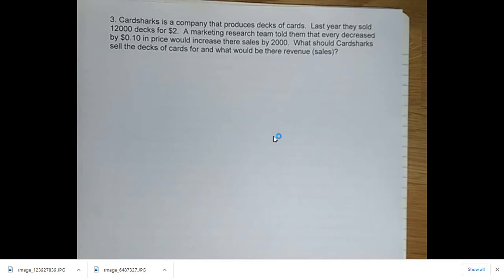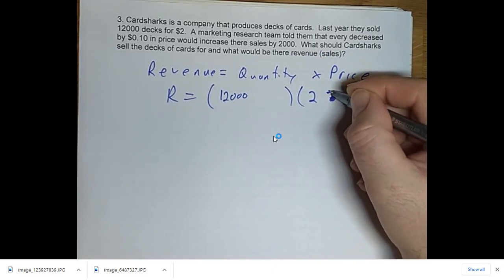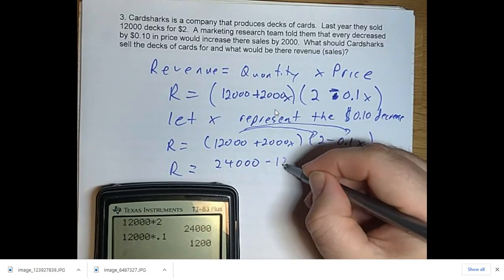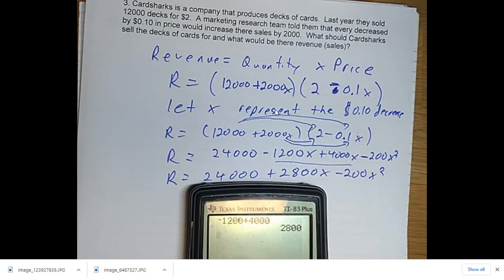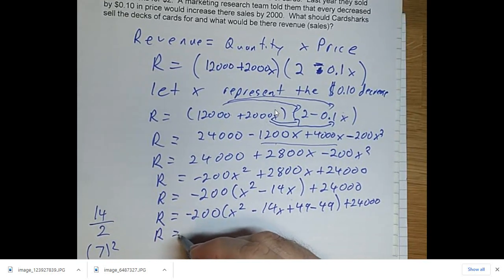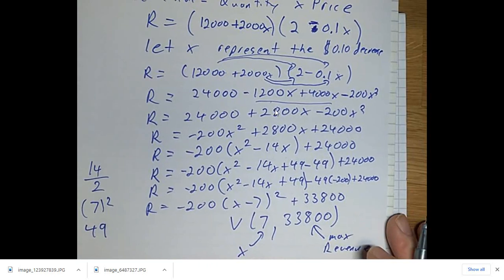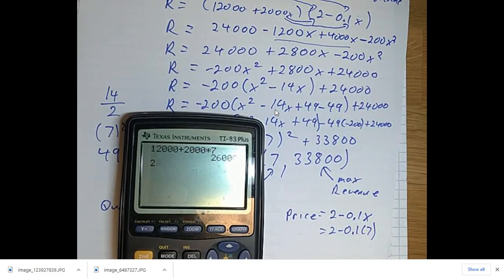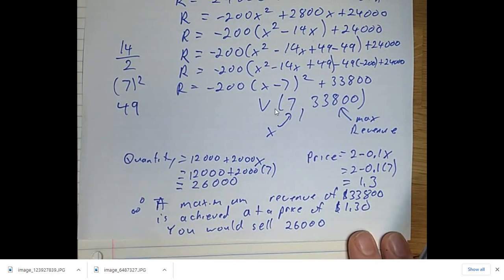5 13 Question 3